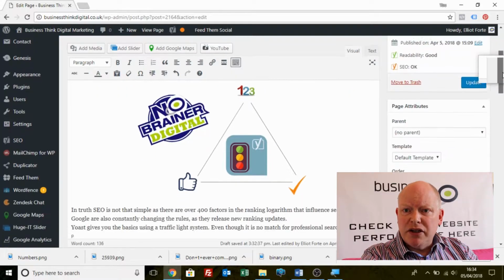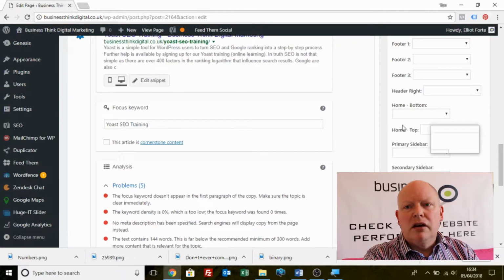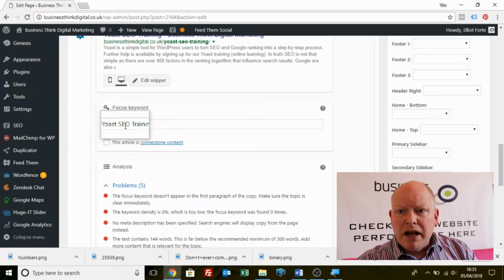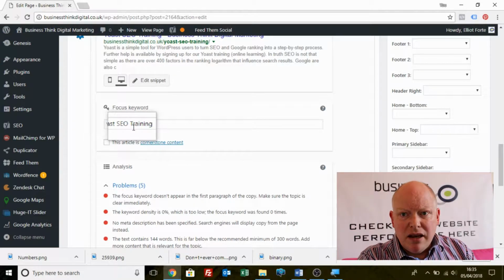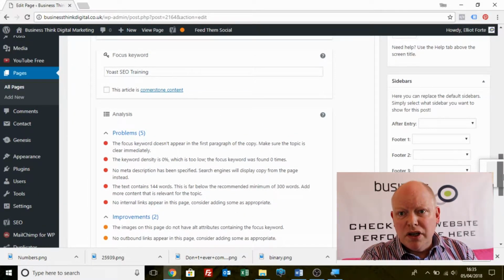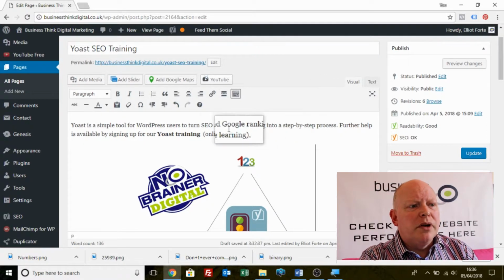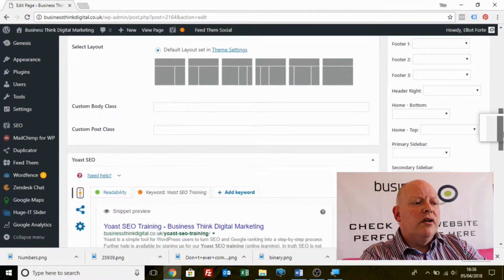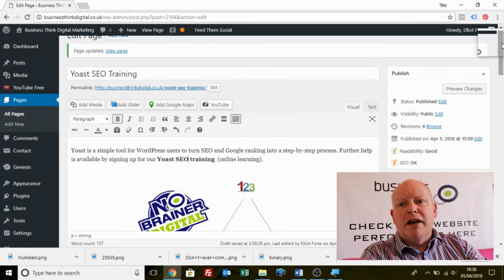How to use Yoast SEO to improve Google ranking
Tutorial in how to use the Yoast SEO plugin to increase Google ranking of your WordPress web pages.

Part of the Digital No Brainer series, these videos show you how to use online tools to improve online marketing performance.

for more details on Business Think Digital.